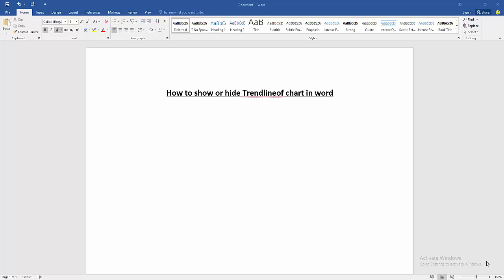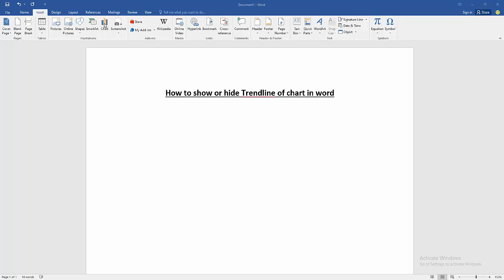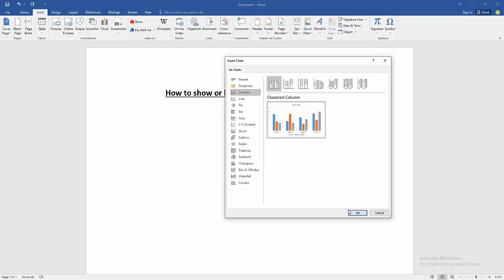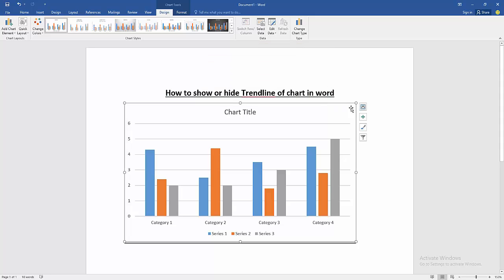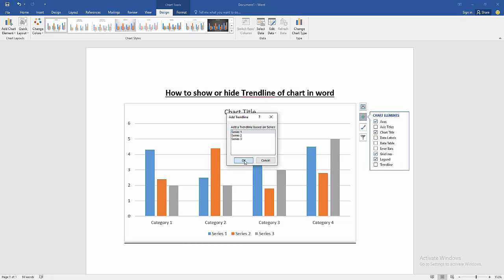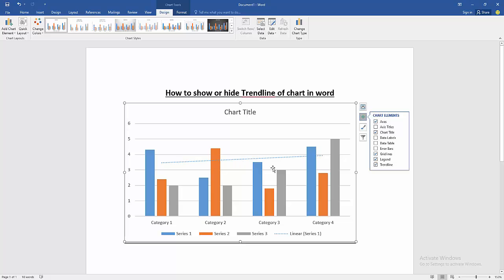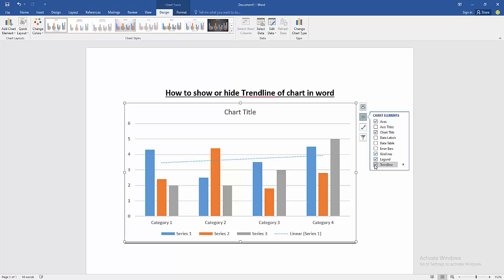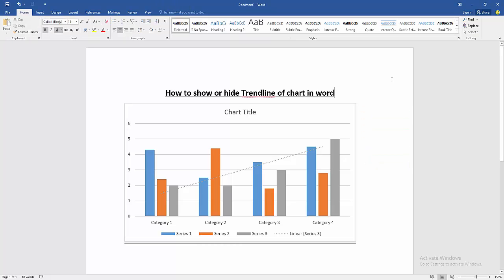How to show or hide Trendline of chart in word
Assalamu Walaikum,
In this video I will show you, How to show or hide Trendline of chart in word. Let's get started.